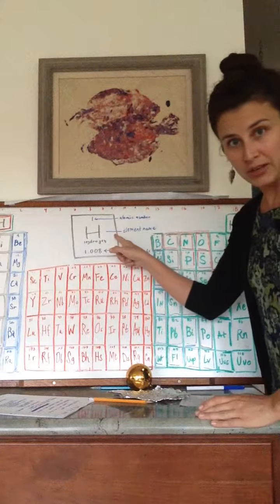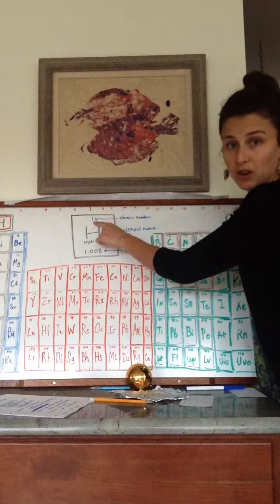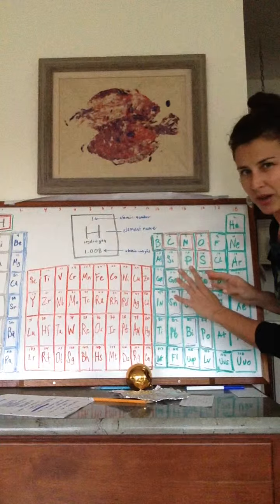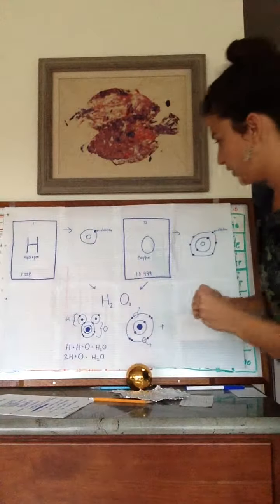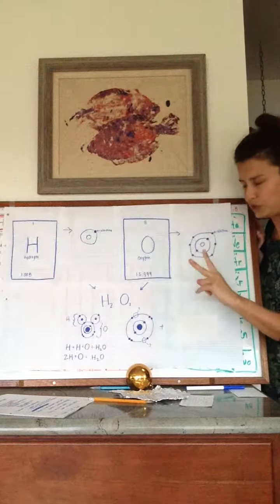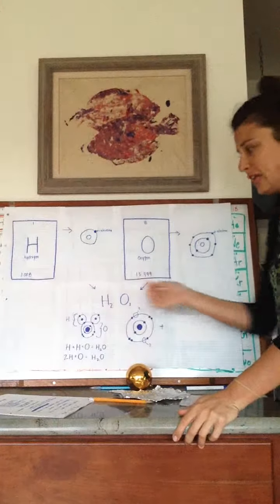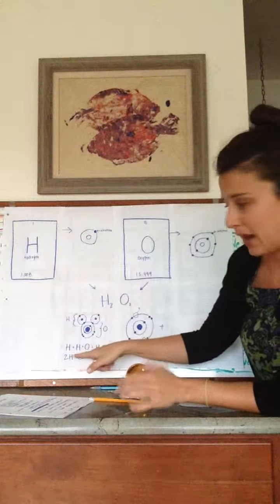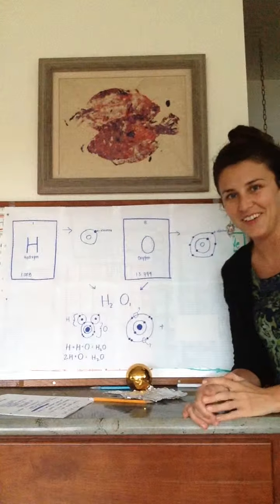Elements, Water Structure and the Periodic table by Mindy